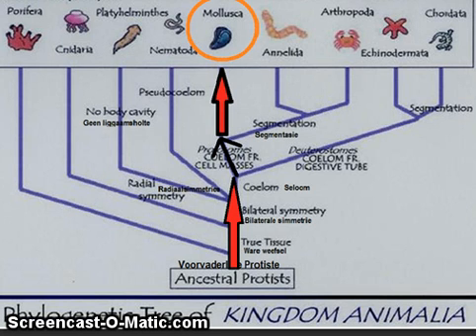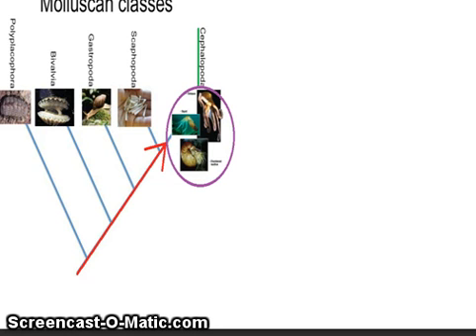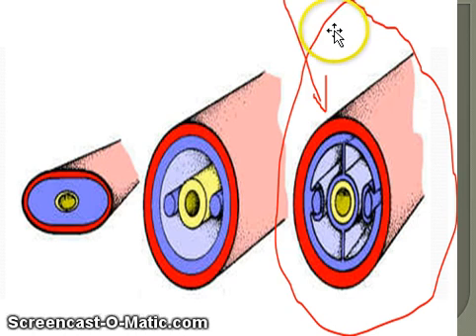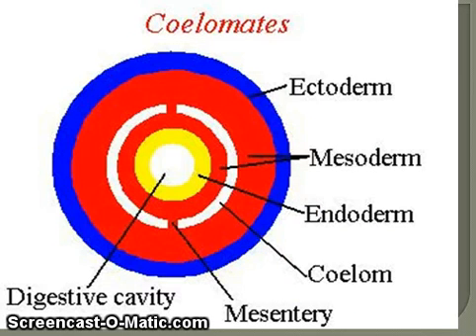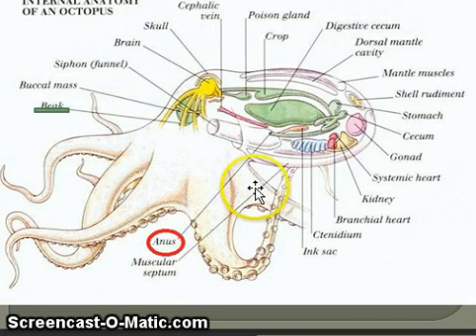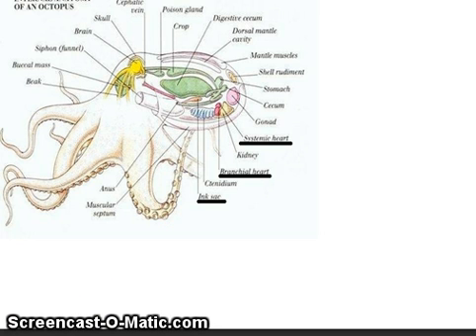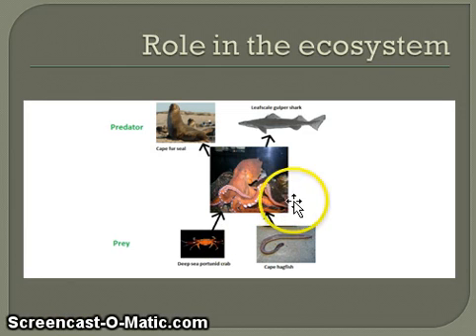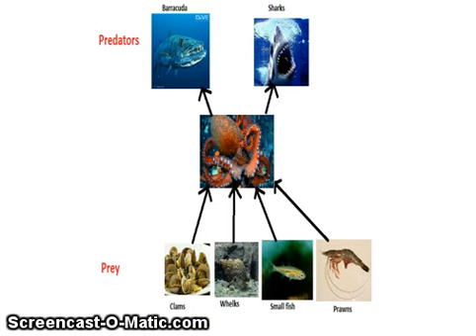Southern giant octopus movie